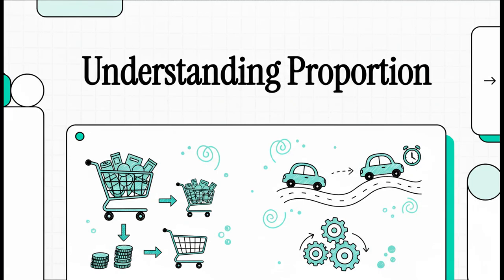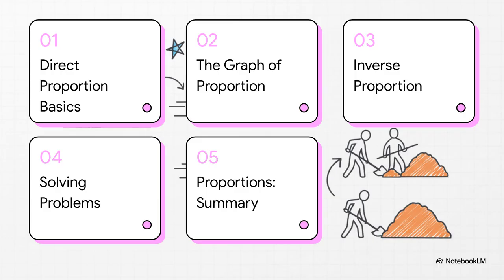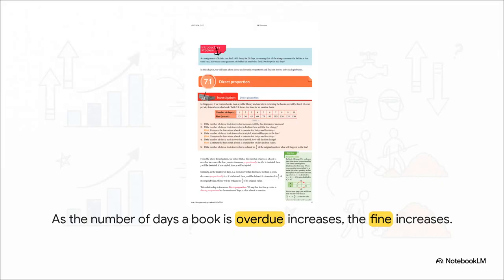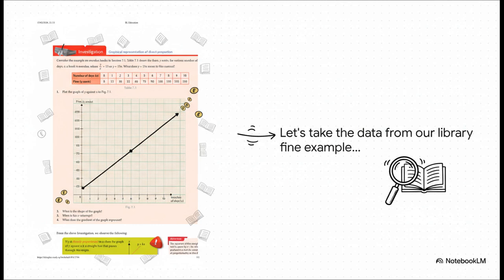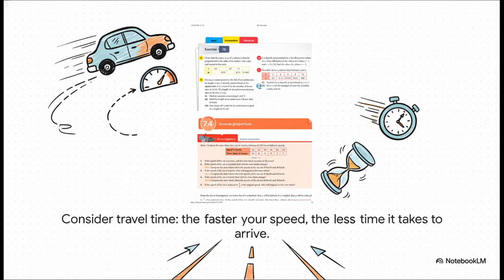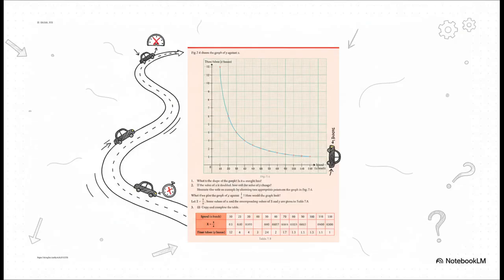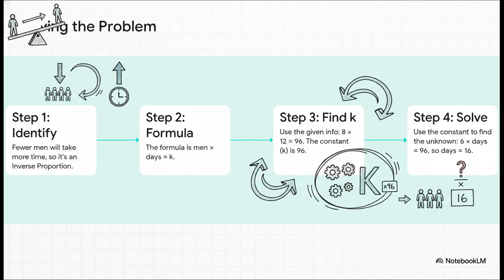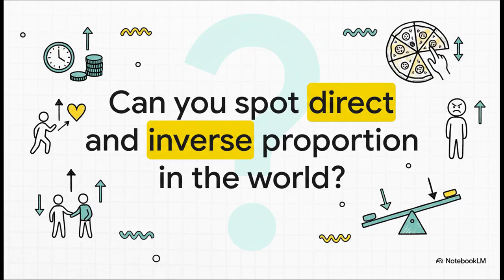Ch 7 Understanding Proportion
Understanding Proportion